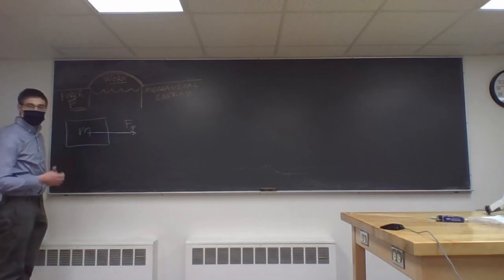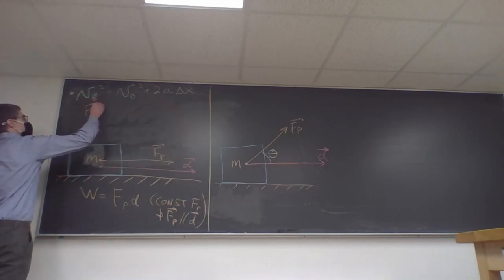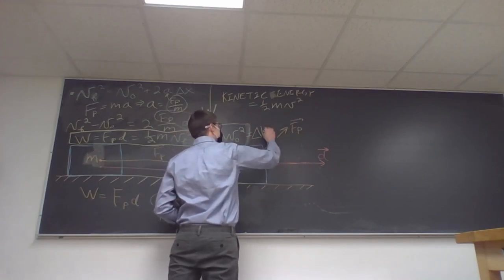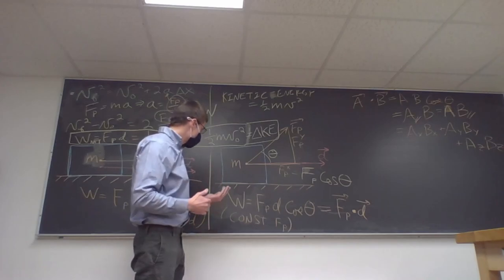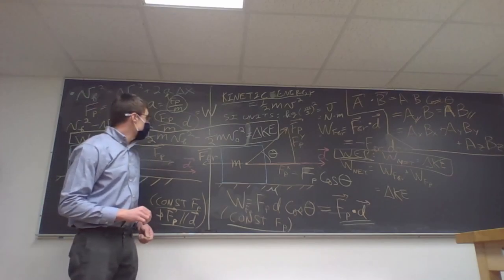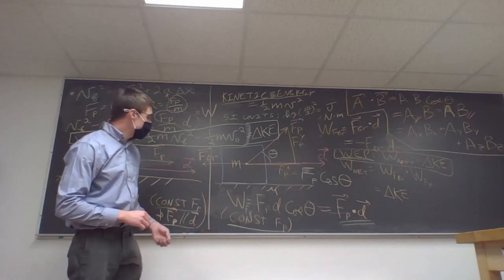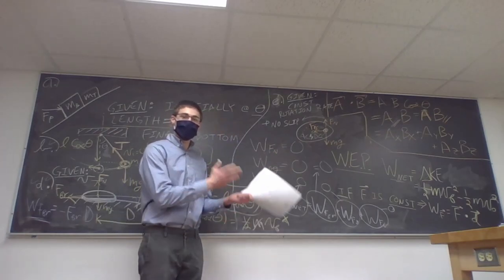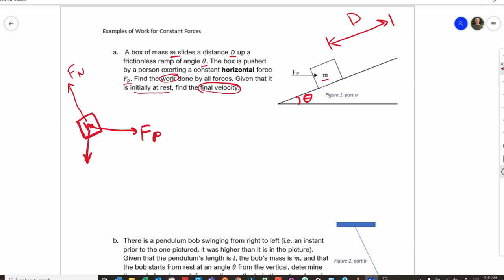Introducing Work - Part 1: Constant Forces (Chap 7 Giancoli)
Work for constant forces introduced (assumes knowledge of dot products).  Examples come from midterm 2 (Q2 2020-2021) FBD questions for problem #1, follow this URL: